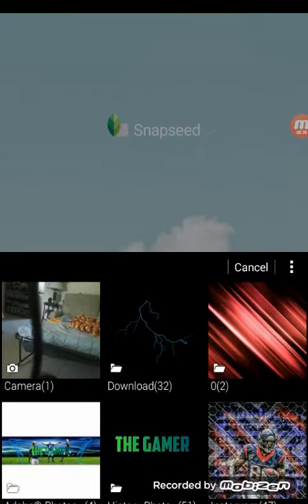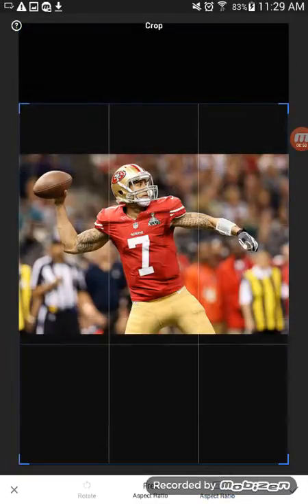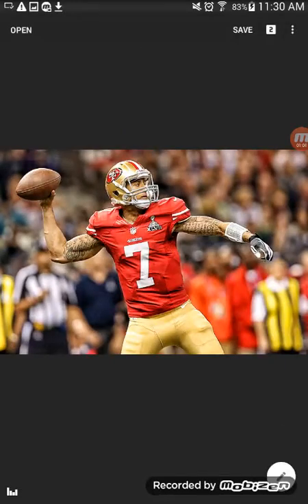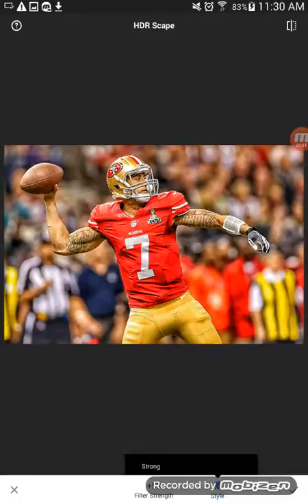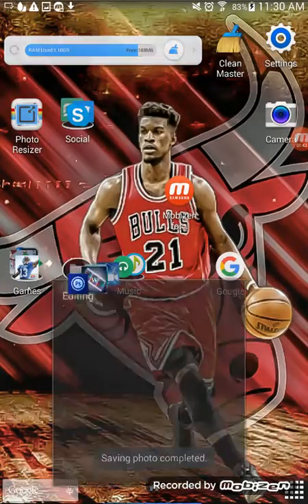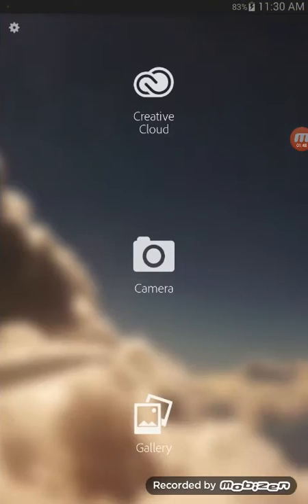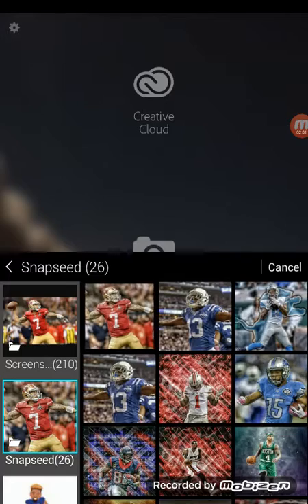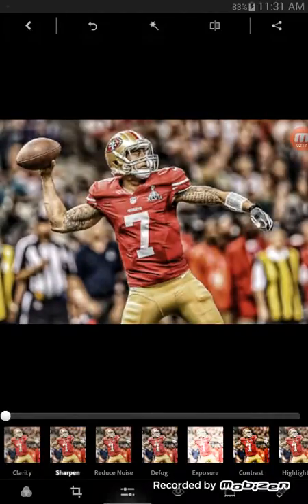Sport skin tutorial (read description)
Sorry if my voice sounds messed up I've had a cough for a few days and sorry for background noise